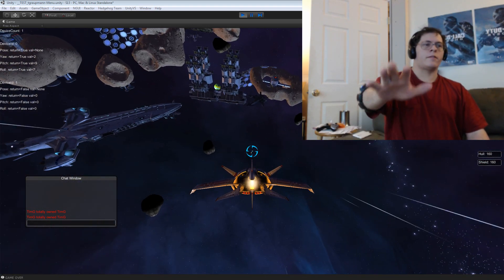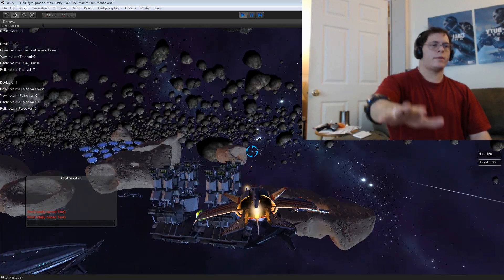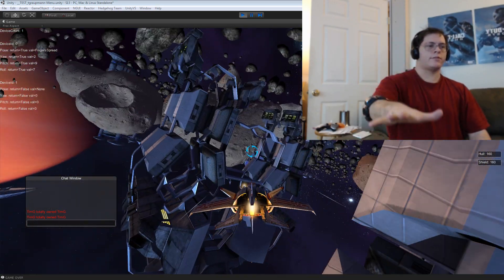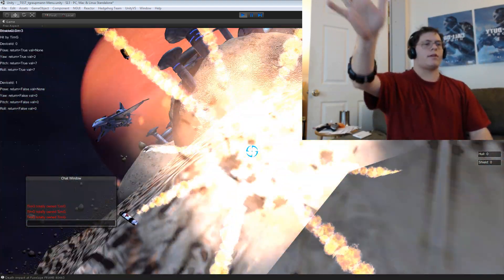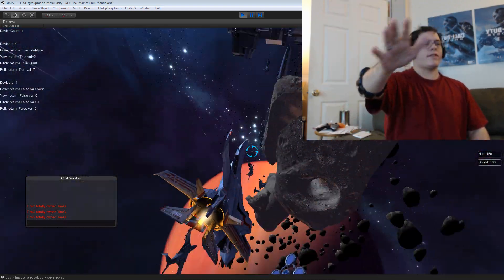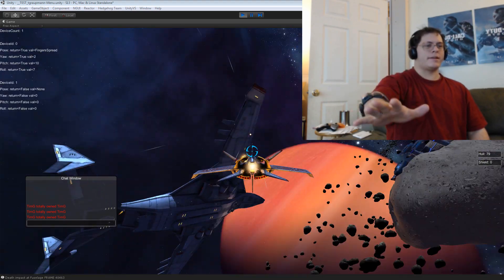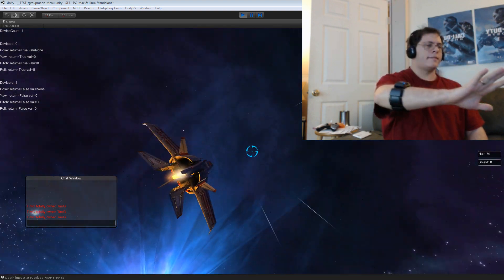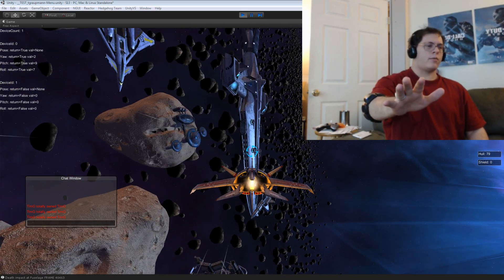Playing Sector13 with Myo in Unity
Apply to become part of the Myo Alpha with new access to the official Unity plugin